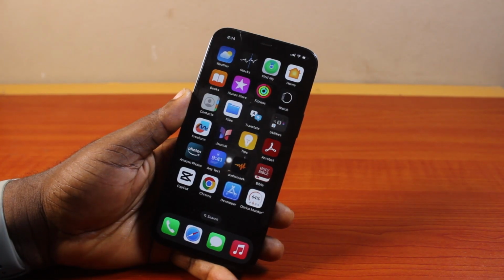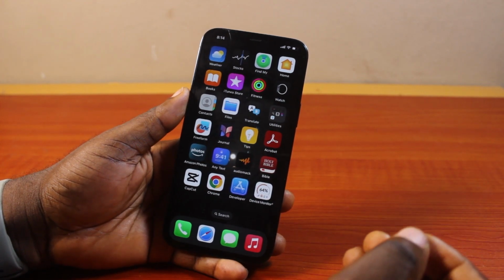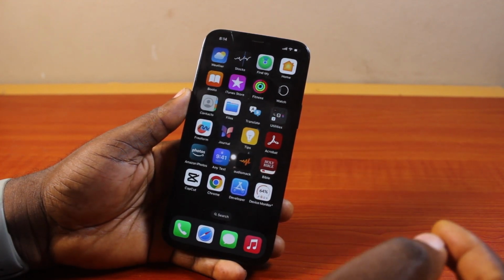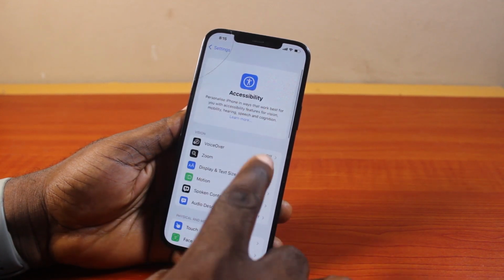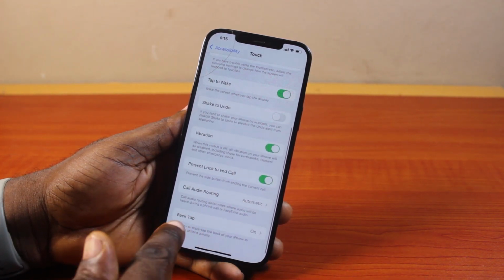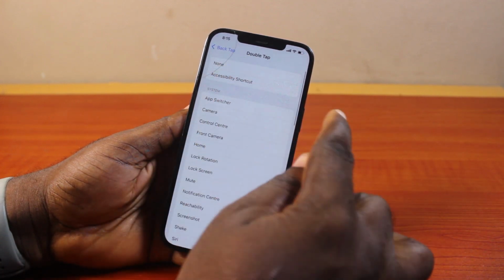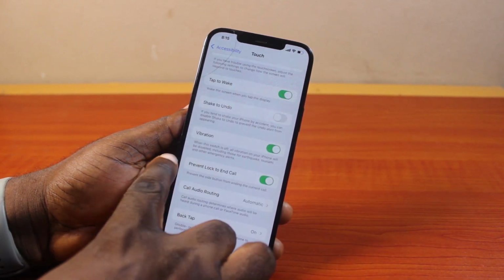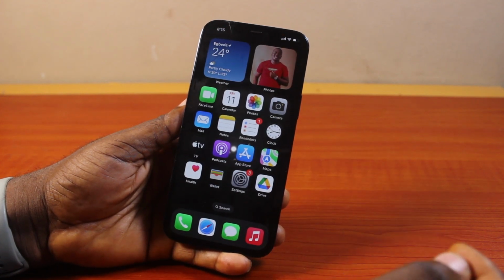How to Enable Back Tap to Open Camera on iPhone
Cheap iPhone
Cheap Samsung Phone
Cheap Apple Watch
Cheap Digital Camera
Cheap YouTube Microphone
Cheap MicroSD Card